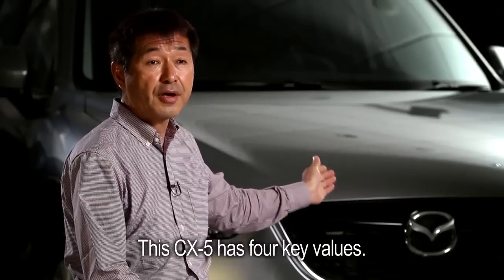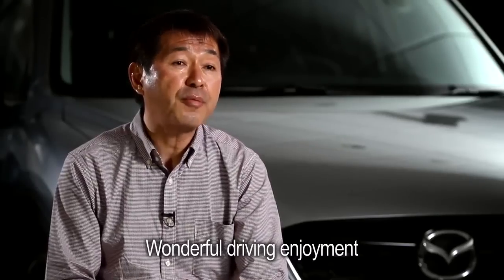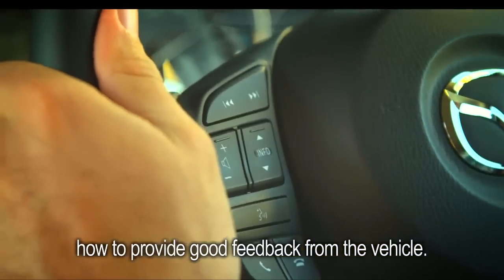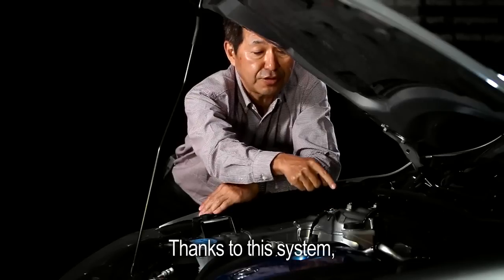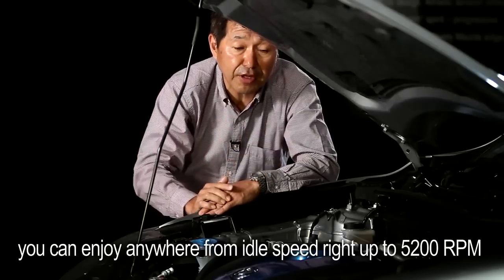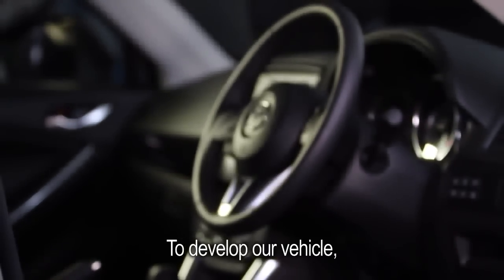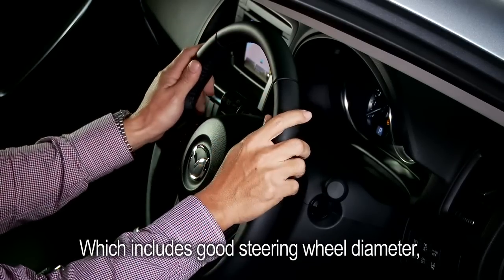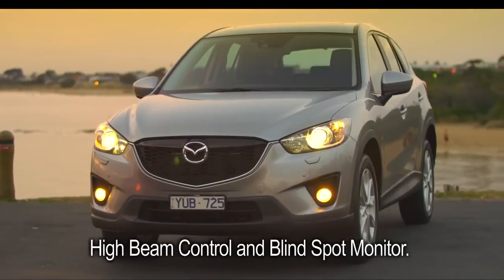Creating the All-New Mazda CX-5